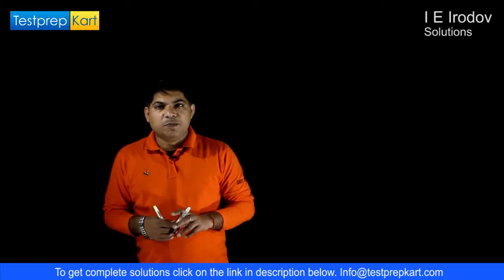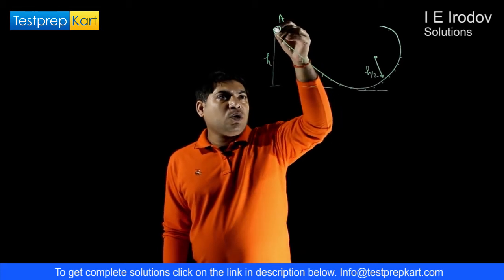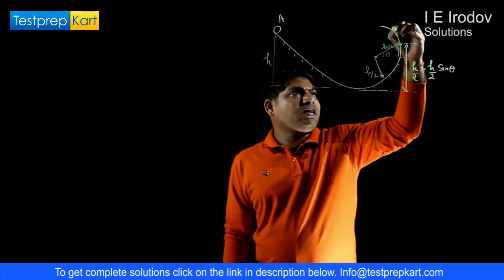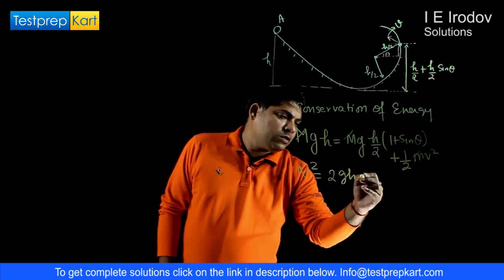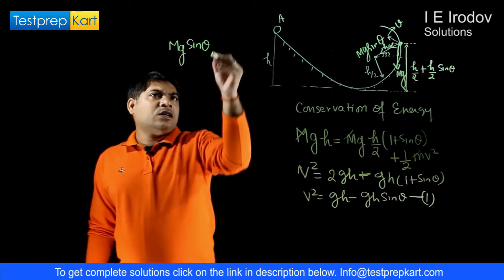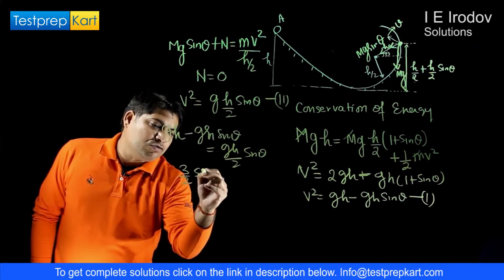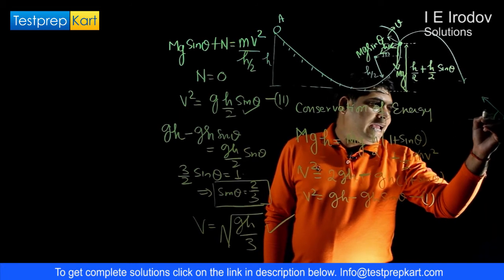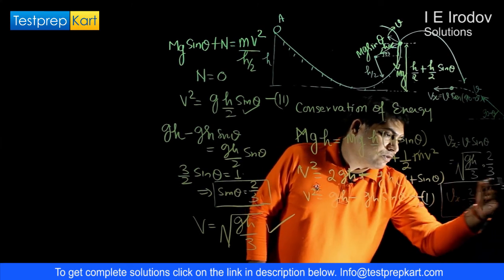I E Irodov Solutions - Laws of Conservation of Energy, Momentum and Angular Momentum - Q 1.136